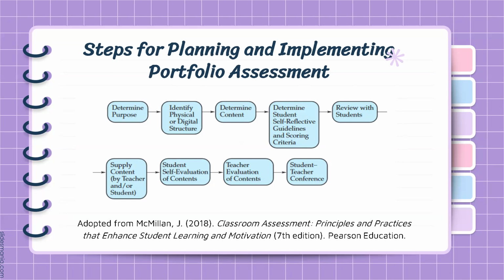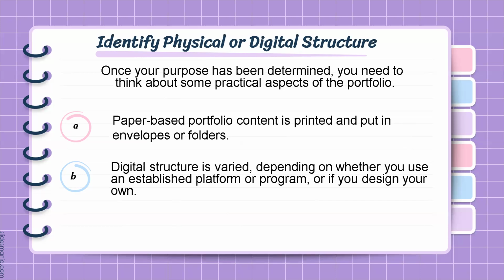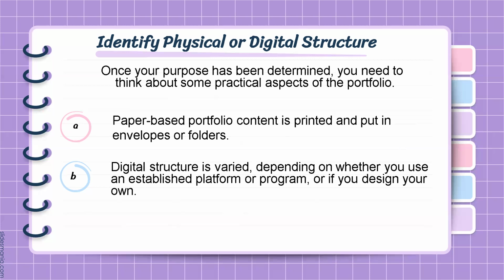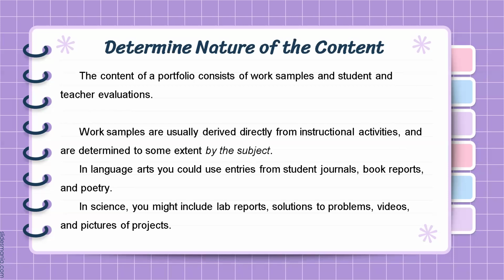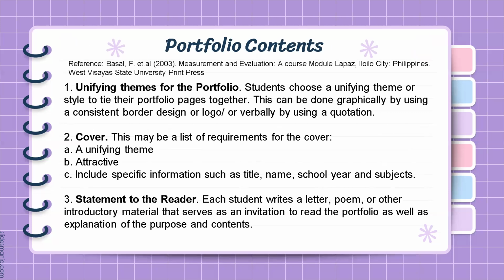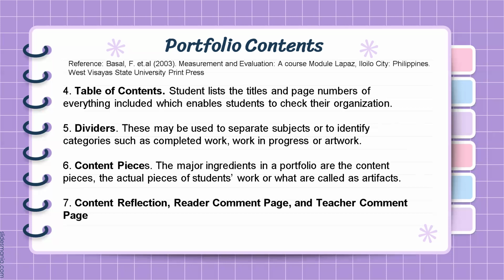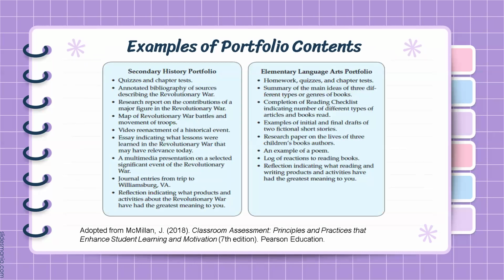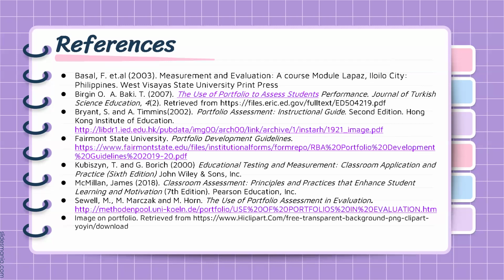Planning for Portfolio Assessment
This video discusses the steps in planning for portfolio assessment.